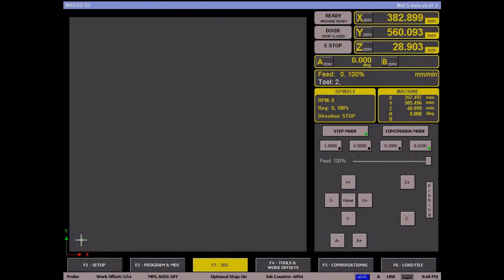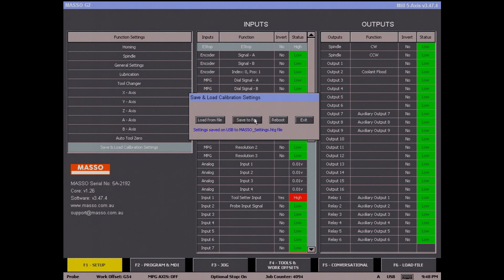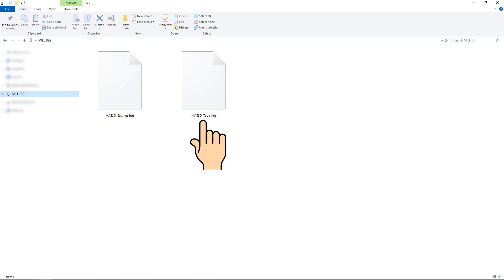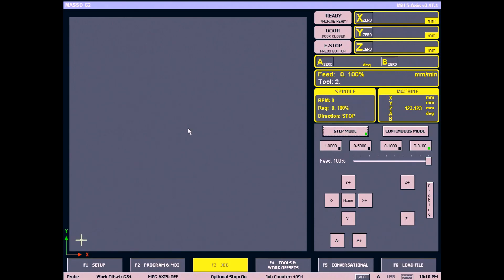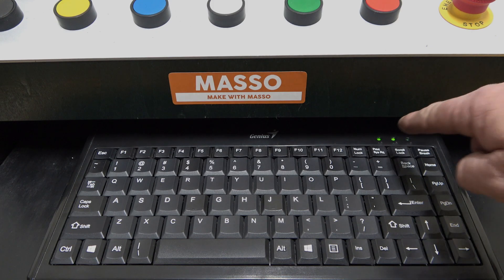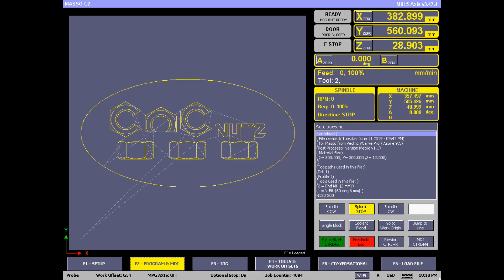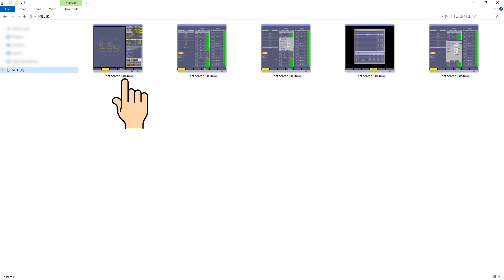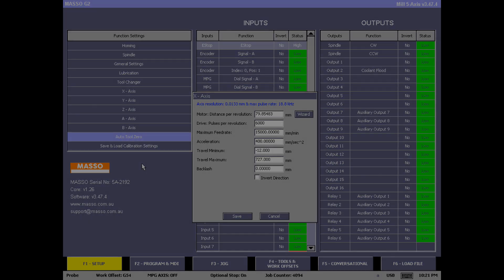How to Backup and Load Masso G2 settings -Episode 21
How to Backup of your Masso G2 to a USB Flashdrive.
How to Load a Backup onto Masso G2.
How to copy the Screen to your Flash drive to share with others.